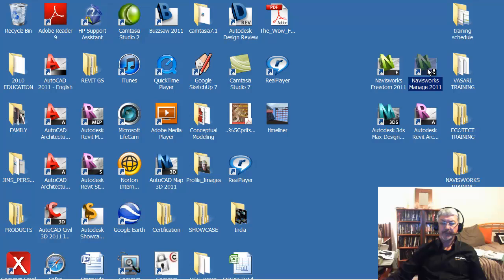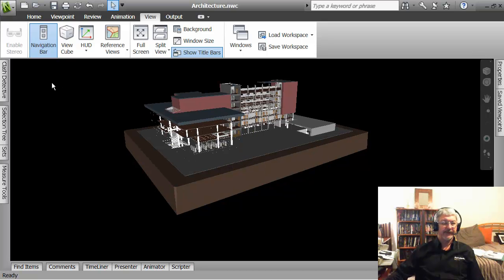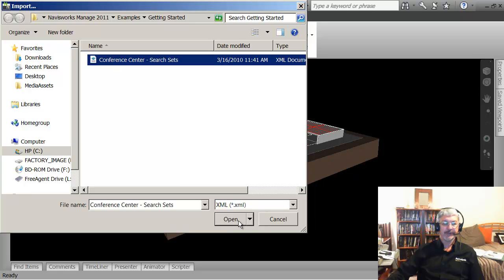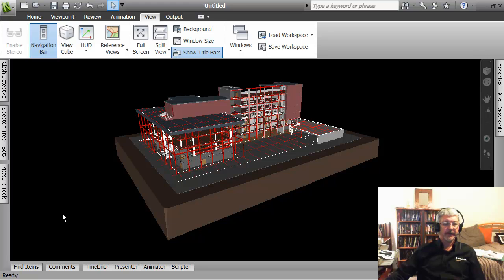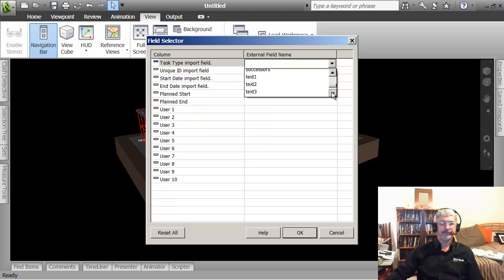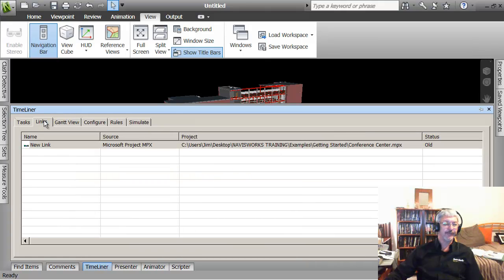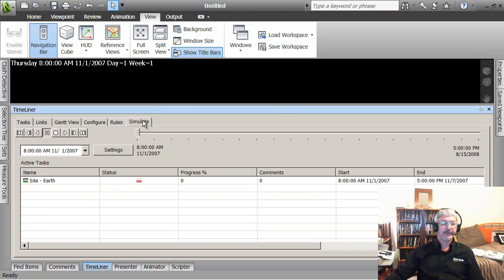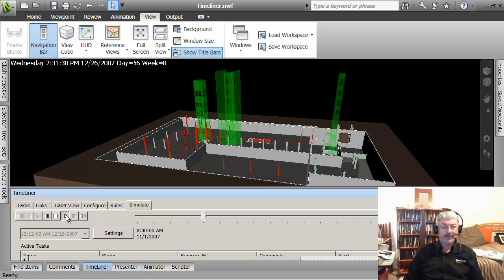NW09_timeliner.mp4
Use one of several 3rd part products to create a Ghant chart with the sequence of building construction. Use the outside content, such as a Microsoft Project file to link to the sets and automatically create an animated sequence of building construction on a timeline.